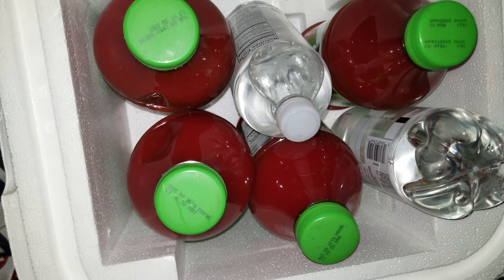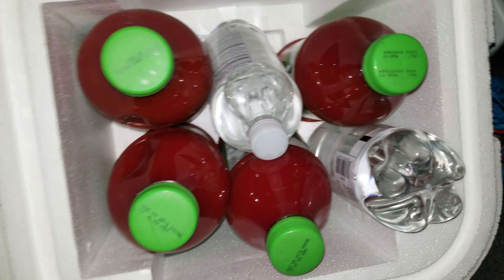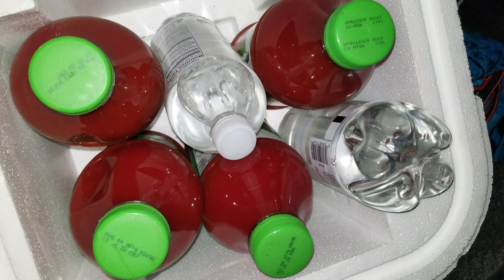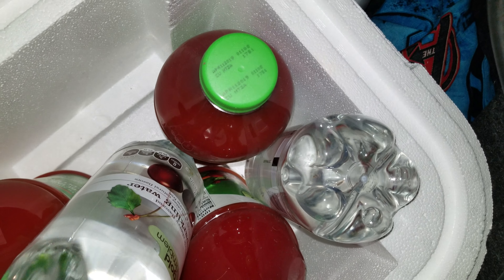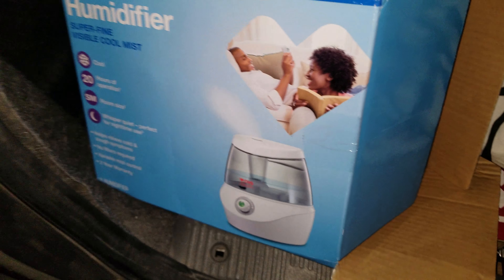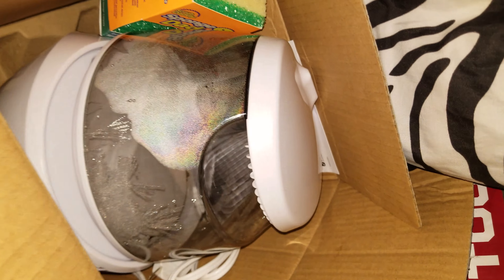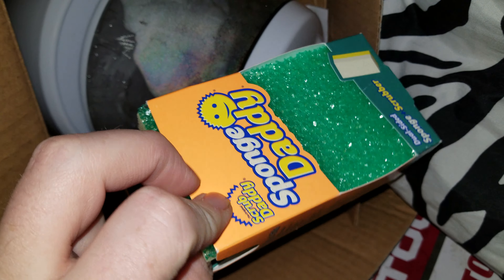CVS Dumpster Dive - Night 483